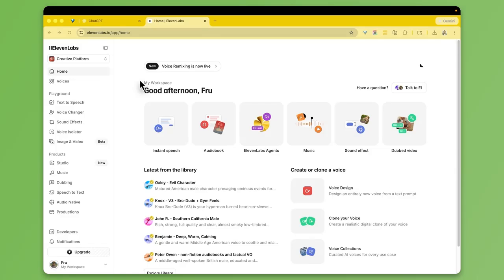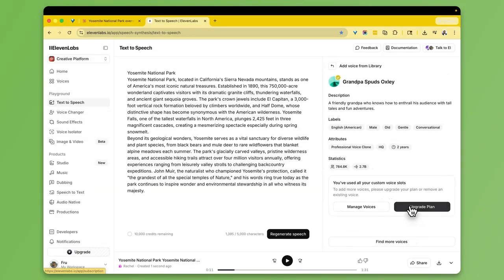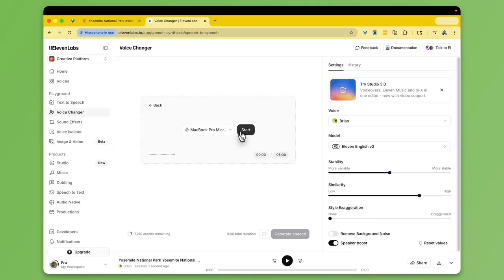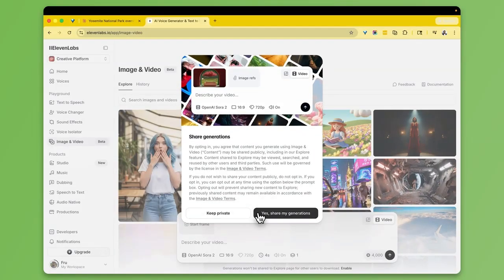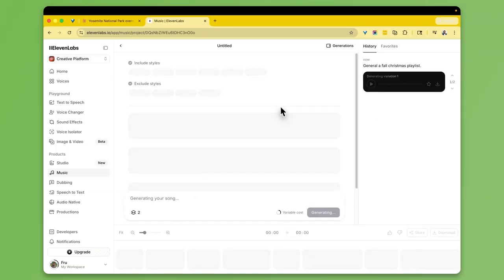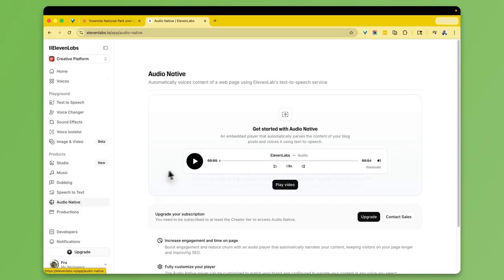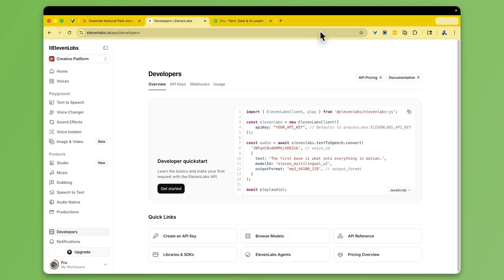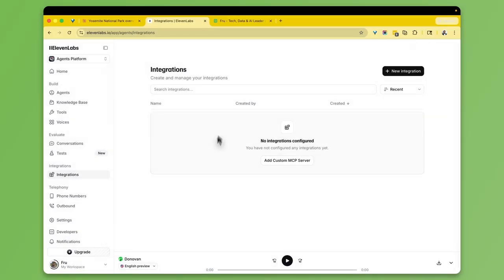Exploring 11 Labs: The Ultimate Text-to-Speech and Voice Cloning Platform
In this episode of Demo Hub, we dive into the powerful capabilities of 11 Labs, a leading platform for text-to-speech and voice cloning. We explore various features like text-to-voice conversion, voice cloning, and integrating with APIs. Watch as we demonstrate generating speech from text, transforming recorded voices, and even creating background music for videos. Discover how 11 Labs can enhance your workflow and create compelling audio content effortlessly.

00:00 Introduction to 11 Labs
01:06 Exploring 11 Labs Features
01:38 Text to Speech Demonstration
03:07 Voice Cloning and Customization
03:21 Integrating 11 Labs with Applications
05:38 Creating Custom Voices and Music
11:06 Advanced Features and Agent Creation
12:10 Conclusion and Final Thoughts

DESK TRIPOD

➥➥➥ RESOURCES ➥➥➥

➥➥➥ SUPPORT ME ➥➥➥

▶ BitCoin -  1GD3VDJevws36GCdJUAprYeSwbNFWMMNyV
▶ LiteCoin -  0x79c860E482B303d89dbeAA022199a1105c506a26
▶ BitCoin Cash -  1GD3VDJevws36GCdJUAprYeSwbNFWMMNyV
▶ Ethereum -  LPVZFyUpJWKKZpkF52pJKNT67xDqXGaxqM

Mail:
Inspired Nation, LLC